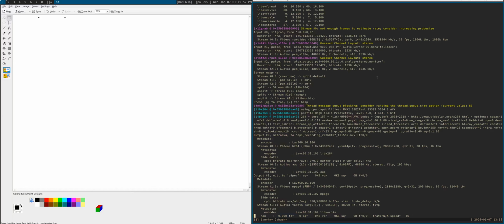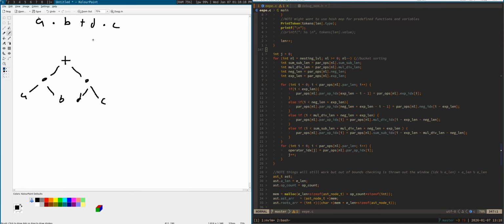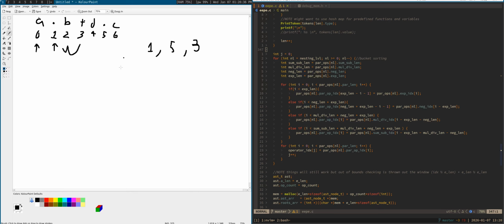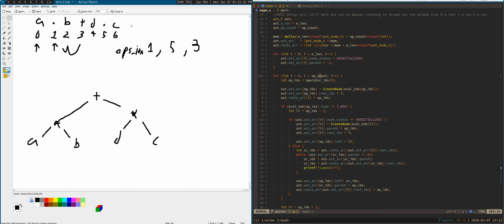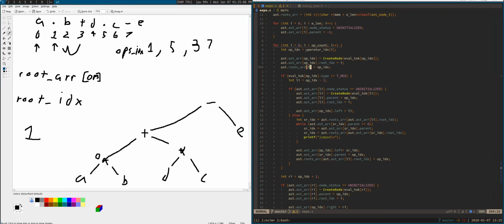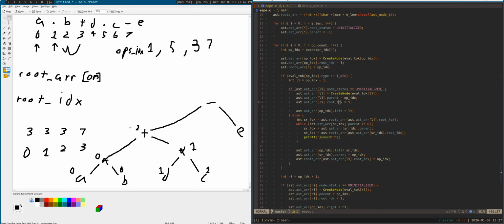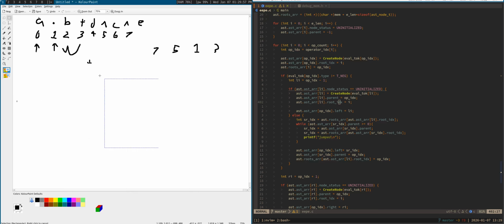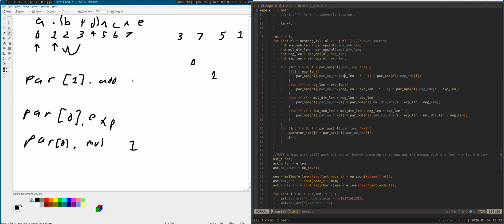Parsing is Easy: AST generation